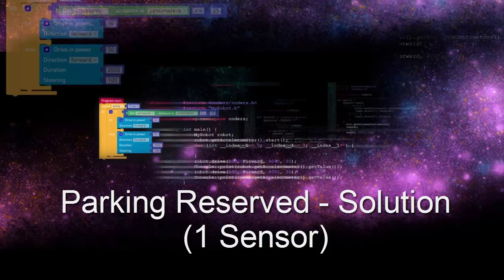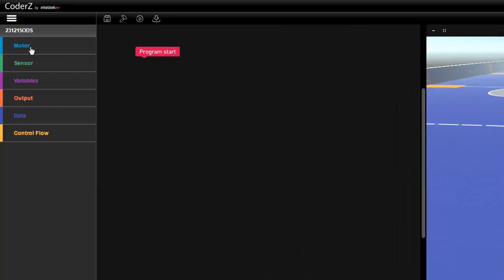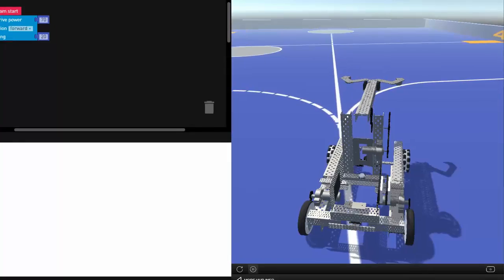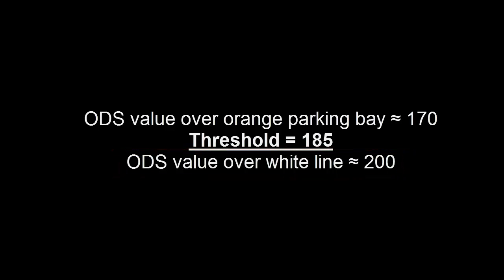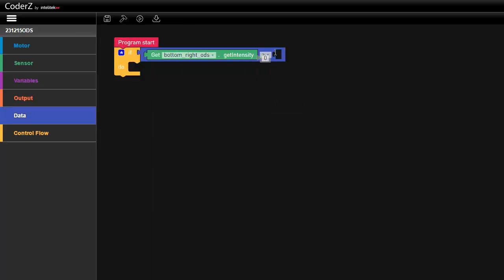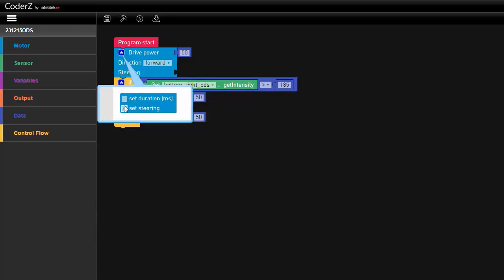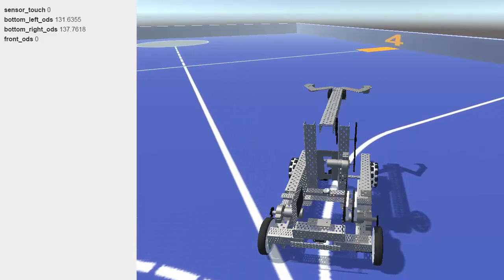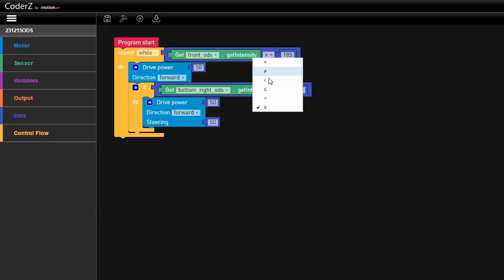Parking Reserved Solution 1 Sensor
This video describes the program for one possible solution to the Parking Reserved challenge.

Can you write a program that solves the challenge using both Optical Distance Sensors that face the floor together?